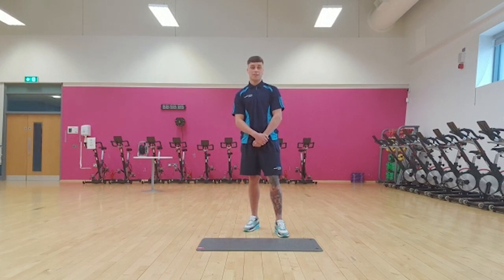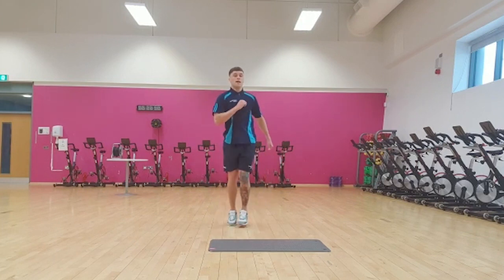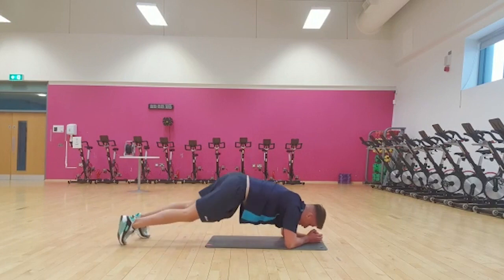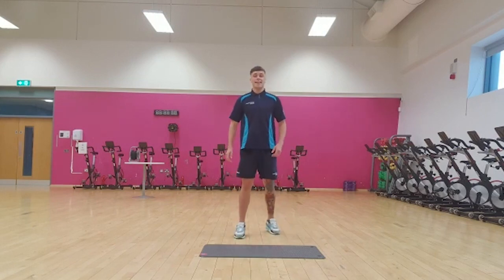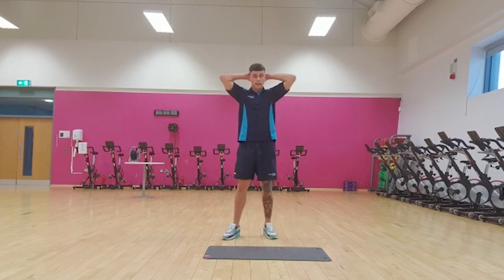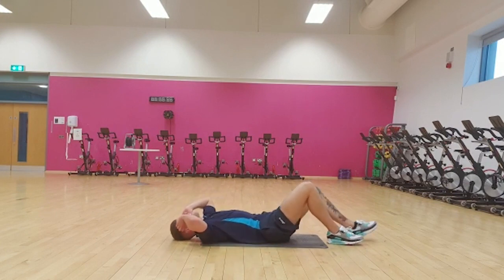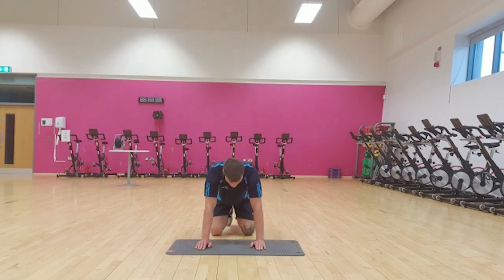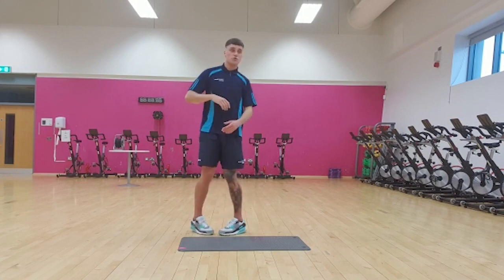Tabata with Jack O'Brien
Some high intensity tabata to get the heart rate going.